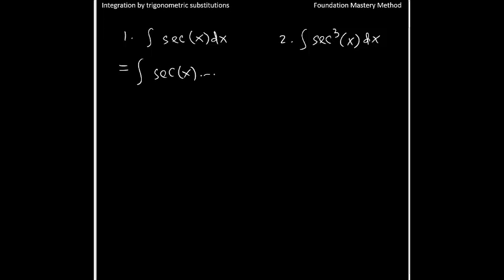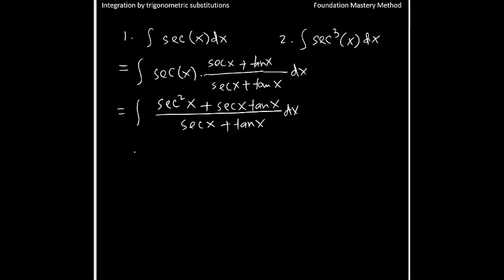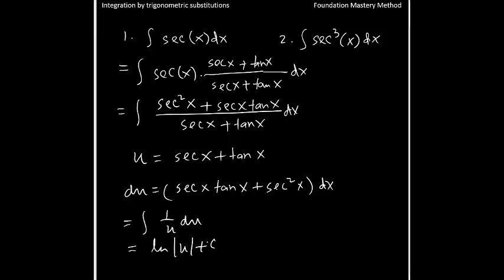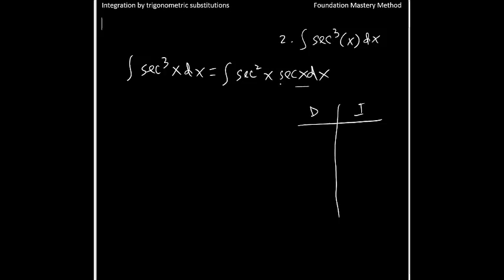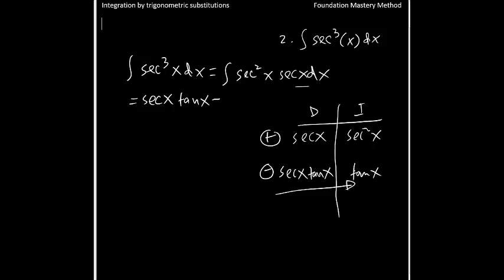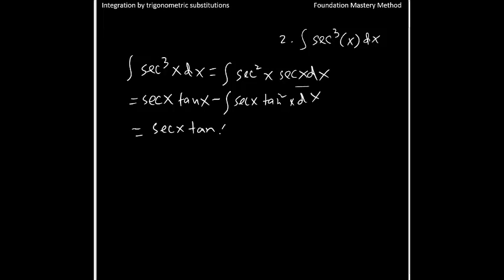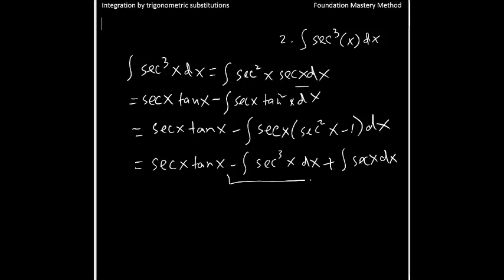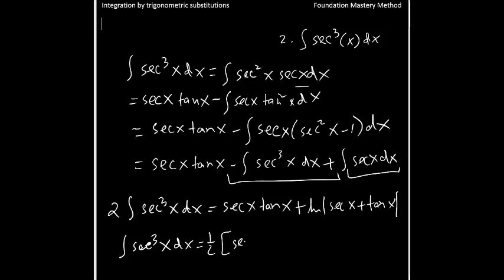Integral of sec^3(x)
In this video, we will discuss two special integrals of odd-powers of sec(x)